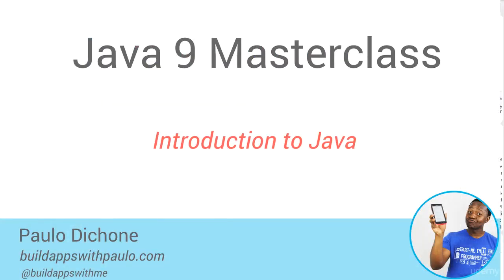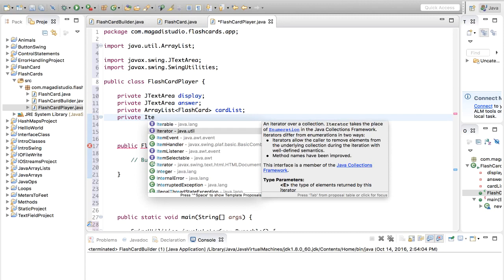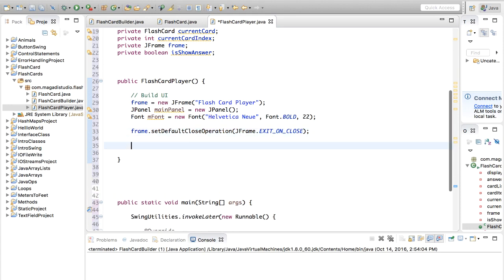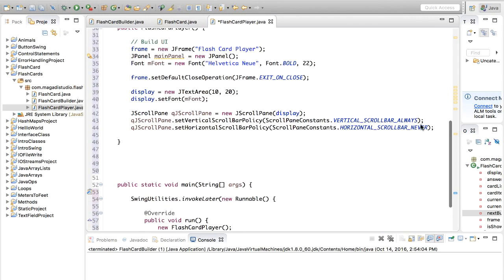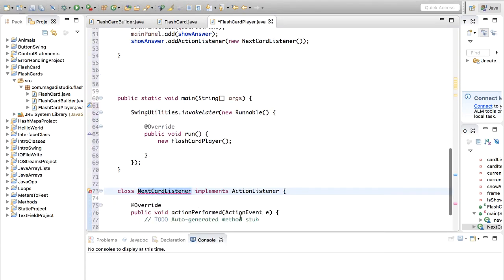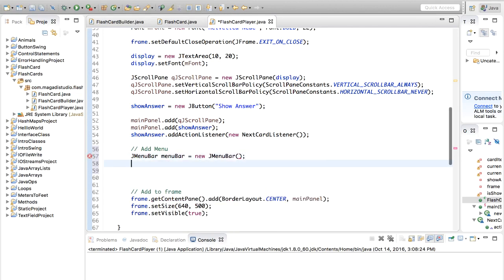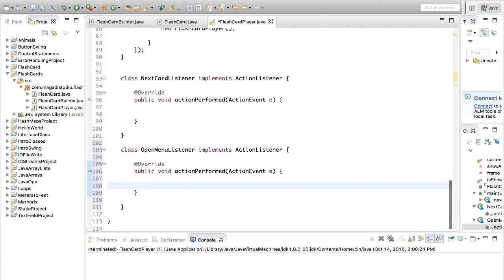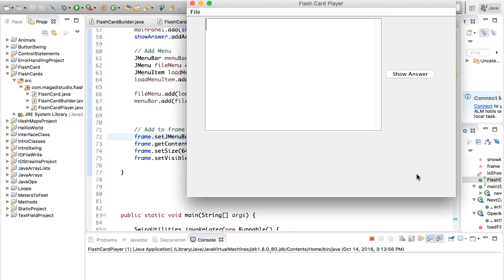055 Lets Build a Java Swing Application FlashCard 5